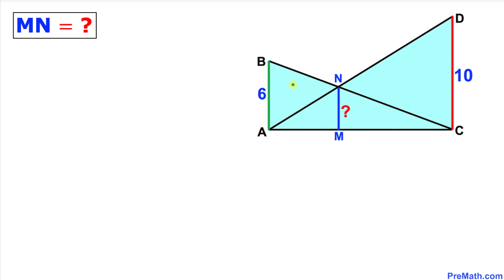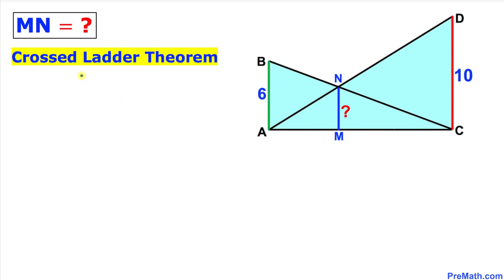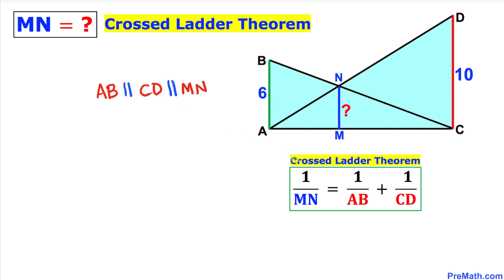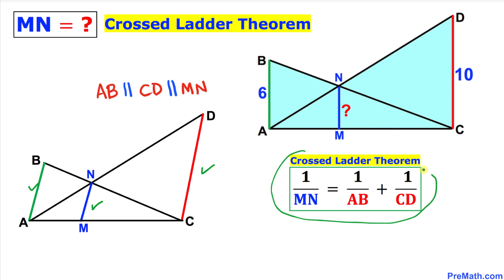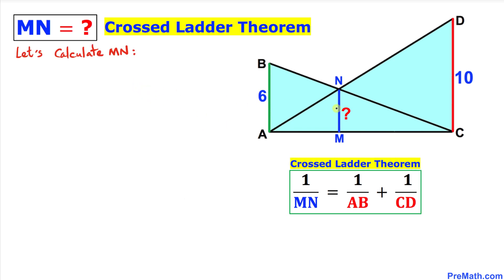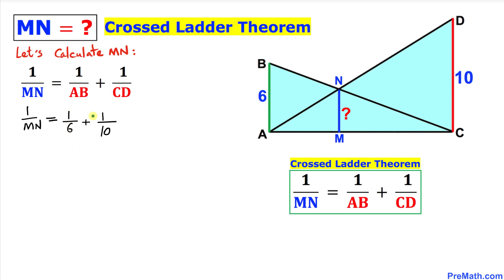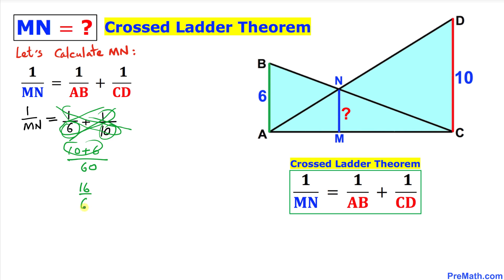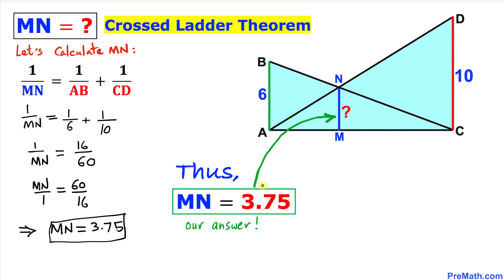Find the Length of MN in 10 SECONDS! | Use the Crossed Ladder Theorem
Learn how to find the unknown line segment length in these two crossed ladders. Fast and easy explanation by PreMath.com